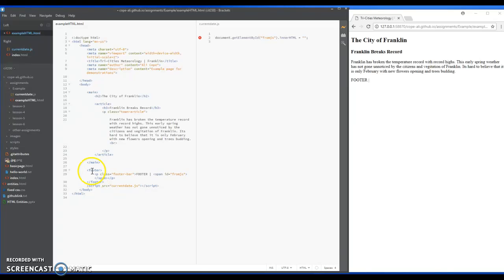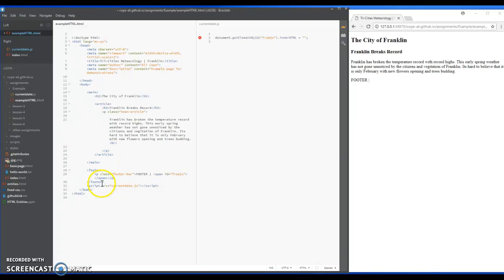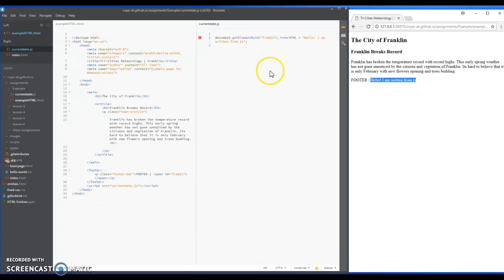Run JavaScript without a function